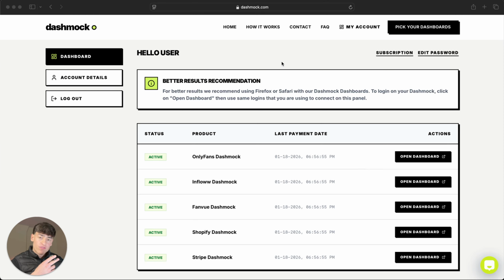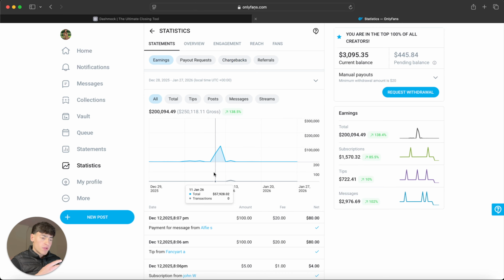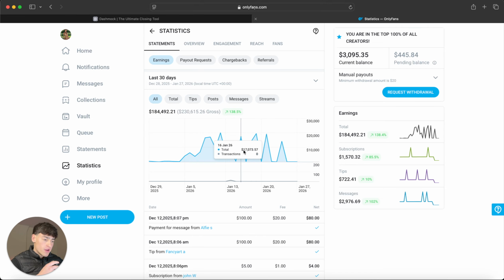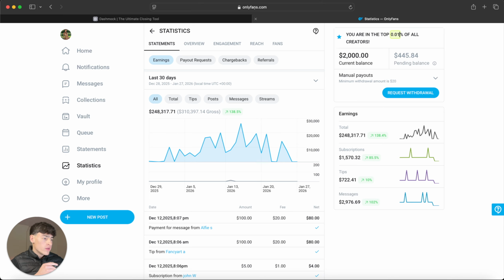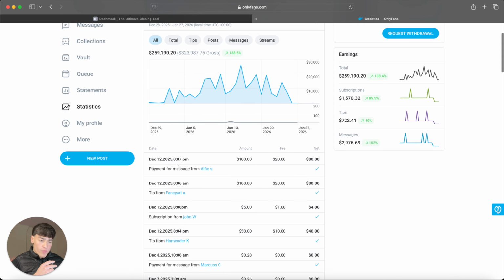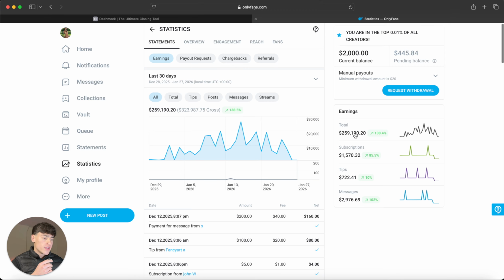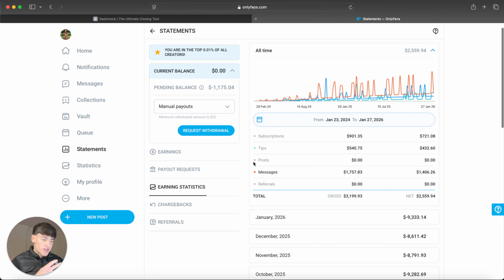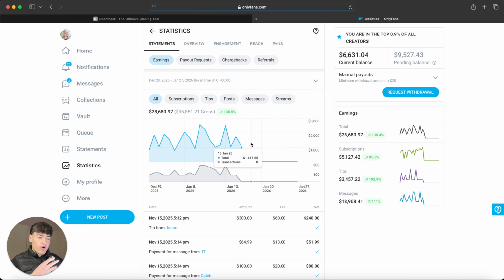Fake Onlyfans Dashboard Demo 2026 | Editable Onlyfans Results Template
Looking for a fake OnlyFans dashboard demo that looks real and is fully editable?

In this video we show the Dashmock Fake OnlyFans Dashboard, an editable OnlyFans dashboard template designed for demo presentations, mock client proofs, and example earnings showcases.

This OnlyFans dashboard mockup includes editable:

•⁠  ⁠Earnings
•⁠  ⁠Subscription revenue
•⁠  ⁠Tips
•⁠  ⁠PPV sales
•⁠  ⁠Graphs and analytics
•⁠  ⁠Custom date ranges

Everything is fully customizable inside your account so you can adjust numbers, screenshots, and performance metrics instantly.

If you need an OnlyFans dashboard example with custom results for client demos, portfolio use, or presentation mockups, this gives you full control in minutes.

Other editable dashboards available on Dashmock:

•⁠  ⁠Shopify
•⁠  ⁠Stripe
•⁠  ⁠Fanvue
•⁠  ⁠Infloww